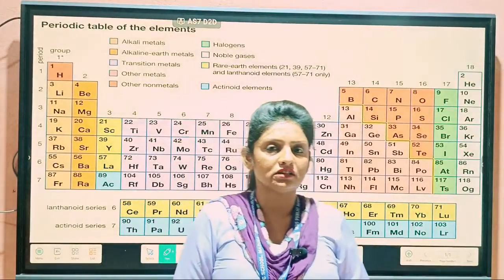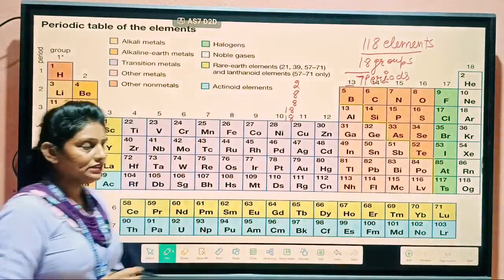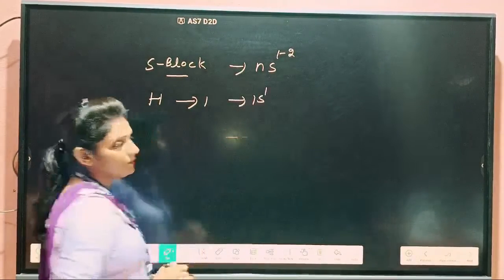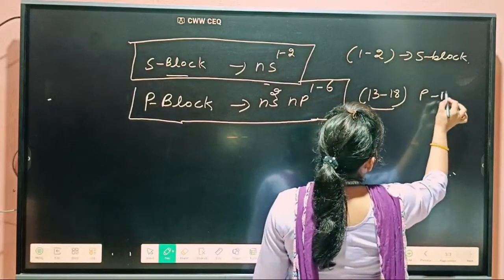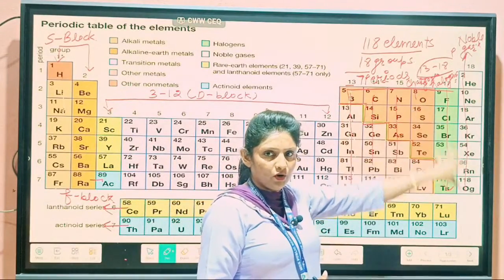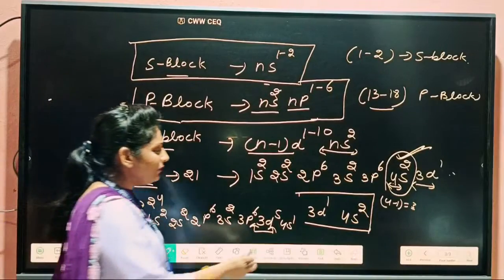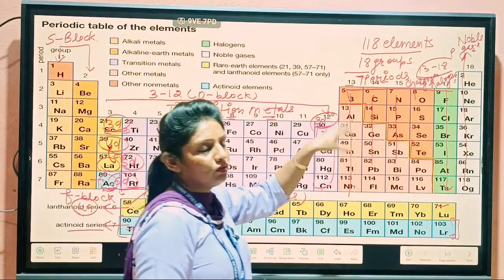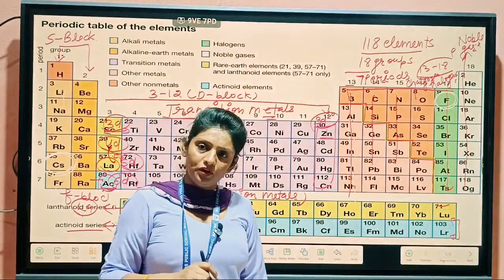Periodic Table Learn Best Trick! | How To Memorize The Periodic Table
Periodic Table याद करने की Best Trick! | How To Memorize The Periodic Table

✔️ Subject: Chemistry
✔️ Topic Name: Periodic Table याद करने की Best Trick! |
✔️ Topics Covered In This Video : Unlock the ultimate secret to memorizing the Periodic Table effortlessly in this game-changing video! Say goodbye to endless hours of studying and hello to a foolproof trick that will revolutionize your learning experience. Join me as I reveal the best technique used by top students and educators worldwide to master the Periodic Table in no time. Don't miss out on this powerful memorization hack - watch now and ace your chemistry exams like never before!
periodic table yaad karne ki trick
periodic table yaad karne ki short trick
periodic table yaad karne ki trick in english
periodic table yaad karne ki trick d block
1 to 20 periodic table trick in hindi
trick to learn periodic table from 1 to 30
1 से 30 तक के तत्वों को याद करने की ट्रिक
trick to learn periodic table from 1 to 20